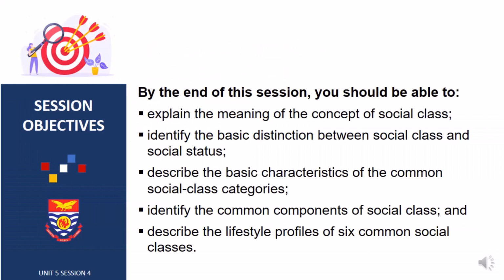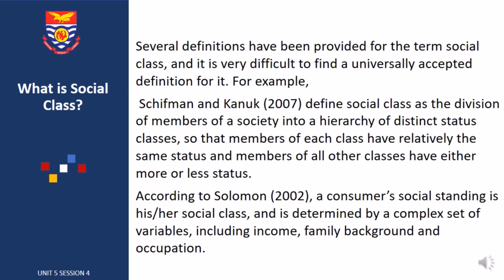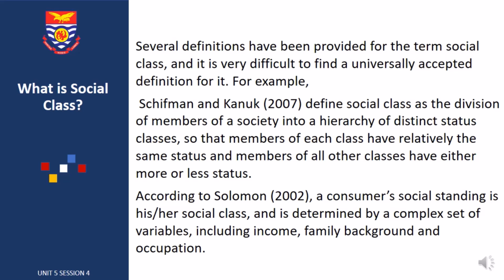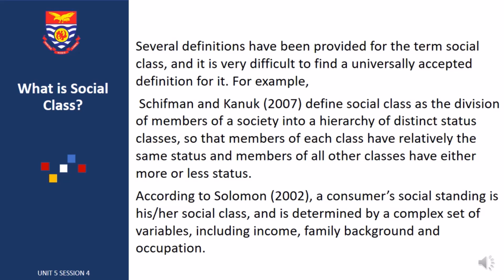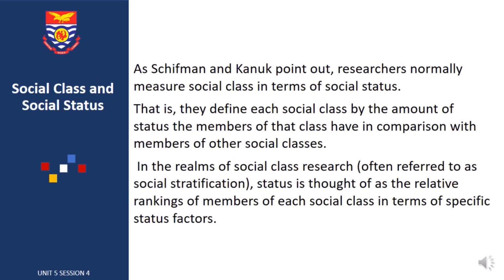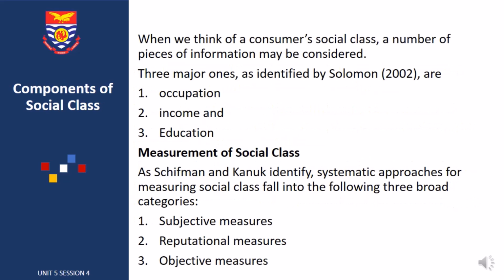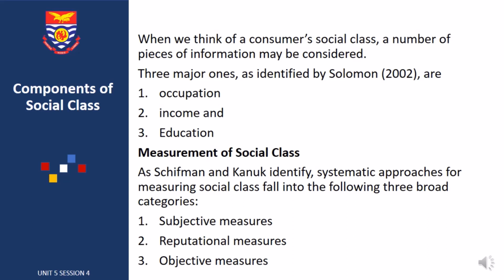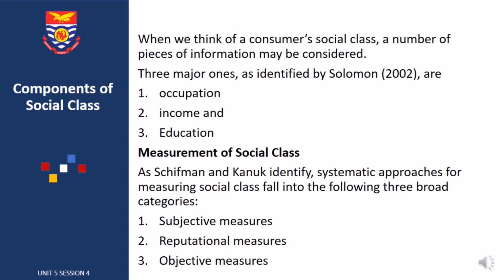Consumer Behaviour Unit 5 Session 4